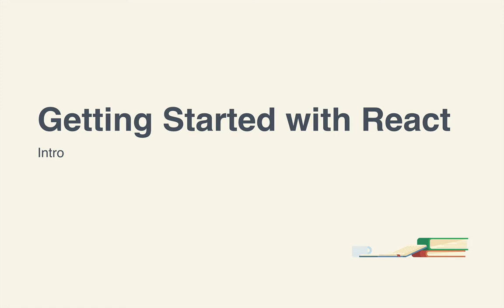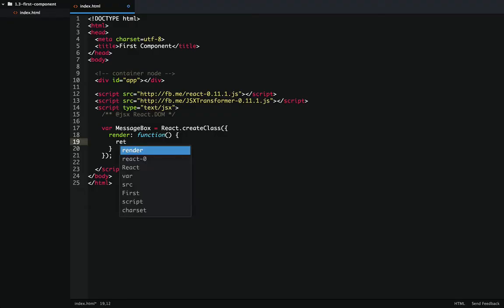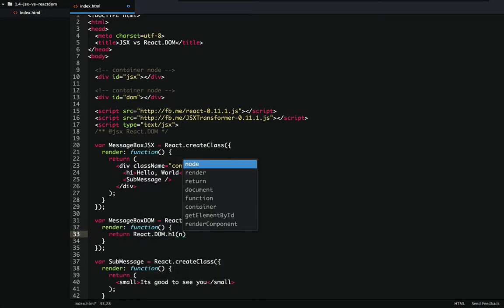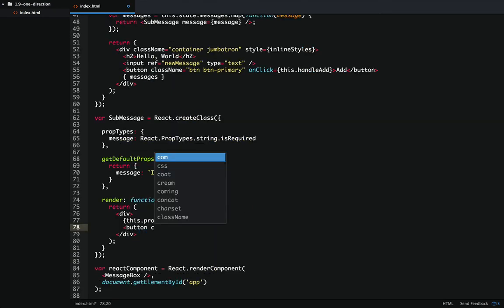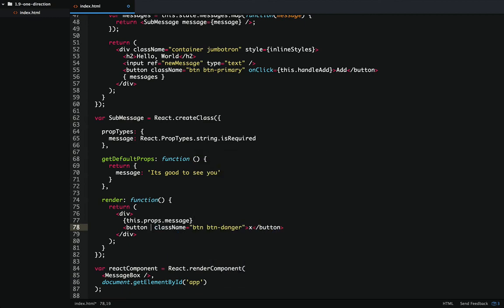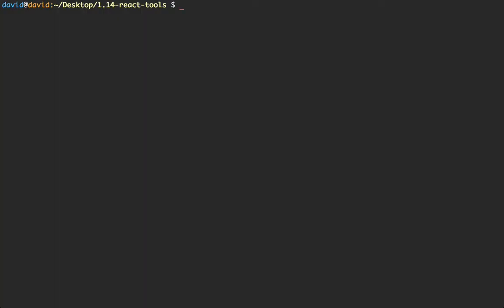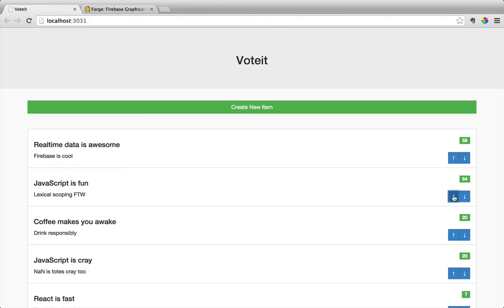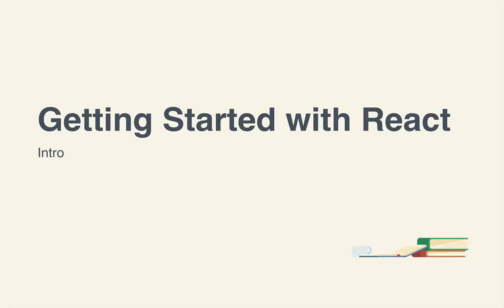Getting Started With React.js: Welcome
Lesson 1 of 21, a Tuts+ course on Getting Started With React.js taught by David East. Become a Tuts+ member to get access to hundreds of new courses and eBooks!